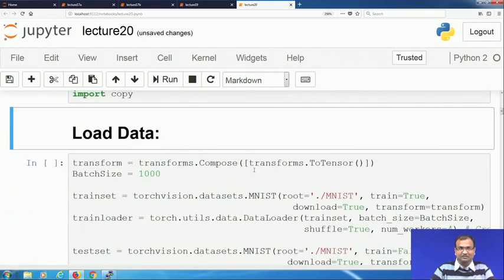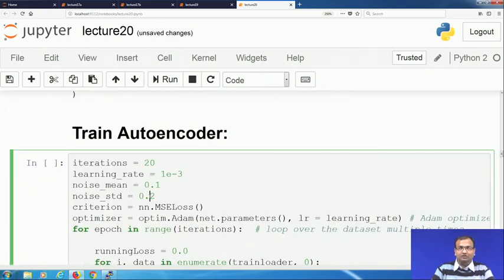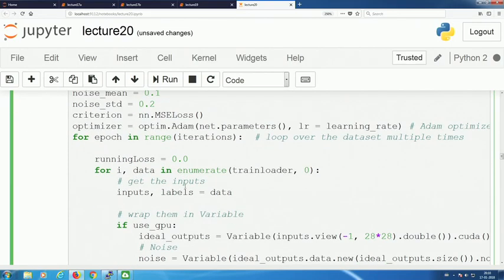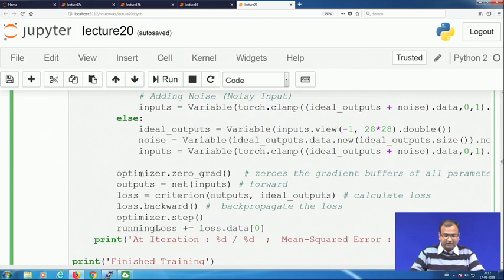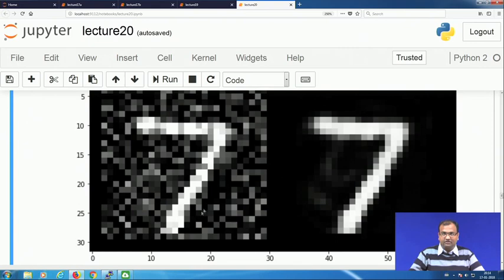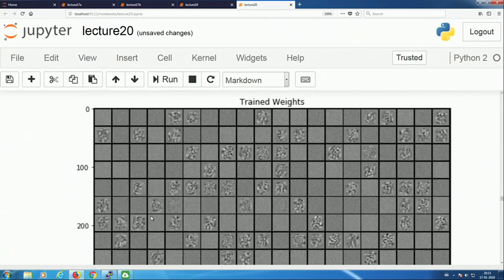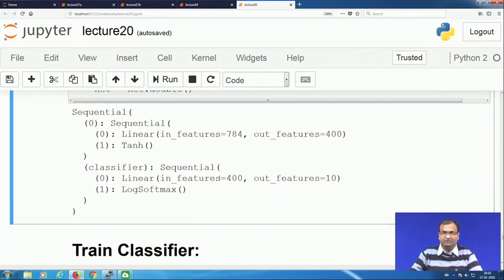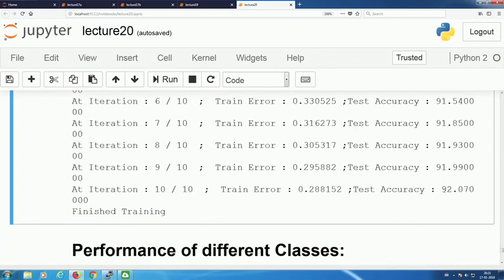Lec20 Denoising Autoencoders for MNIST classification (Hands on)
PyTorch implementation of denoising autoencoders for representation learning to initialize a MLP for classifying MNIST.